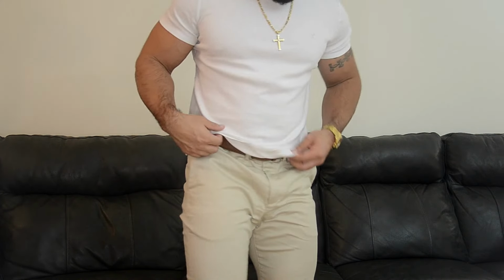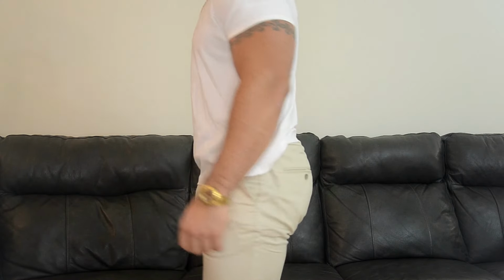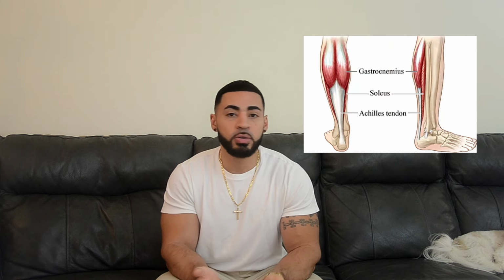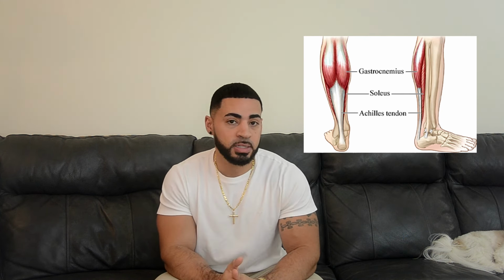Leg Workout at Gym, How To Get THICKER Legs for 2024!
Today is a Leg Workout at the gym for mass! I will show you how to get bigger legs, how to get bigger thighs, how to get bigger calves, etc. I will also explain how many sets and reps to build muscle in the legs. This is an intense leg workout but can be done by beginners, I explain everything in detail.

FULL Leg Workout
Leg Abductor/Leg Adductor Machine superset, 3 sets 12-15 reps
Squats 4-5 sets 6-12 reps (last set will be 1-3 rep max, the previous workout warmed us up for this)
Standing Calf Raise and Seated Calf Raise superset, 3-4 sets 12-15 reps
Reverse Lunges, 3 sets 10-12 reps
Leg Extensions (seat all the way back), 3-4 sets 10-15 reps
Leg Curls (lean a little forward), 3-4 sets 10-15 reps

Thanks!

?aff=175

About me:

Hi, I'm Carlo, founder of Team Solution.

This channel is dedicated to fitness. So if you're trying to get fit, you're in the right place. I am building a community of like minded people interested in everything fitness.

You can't get enough?